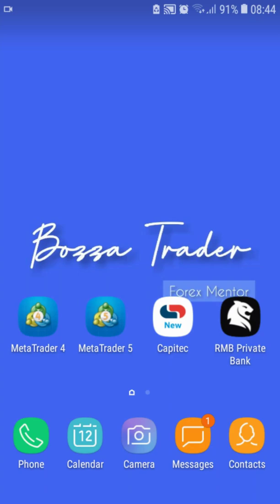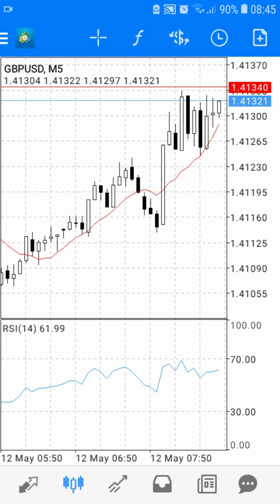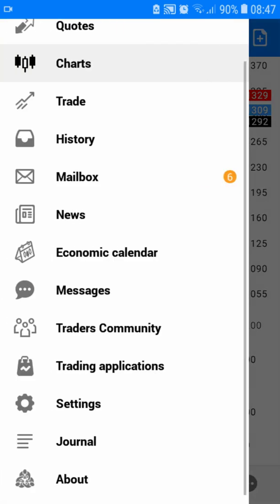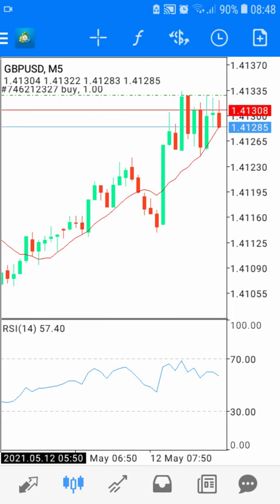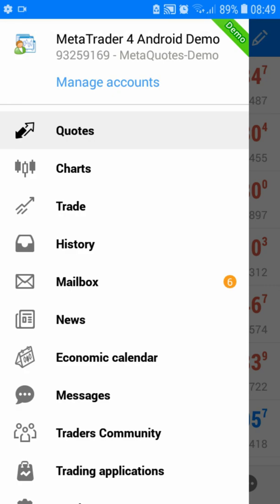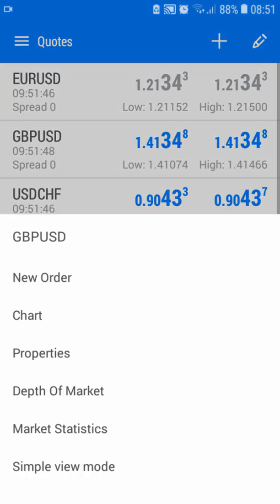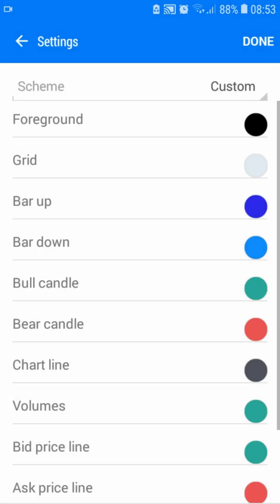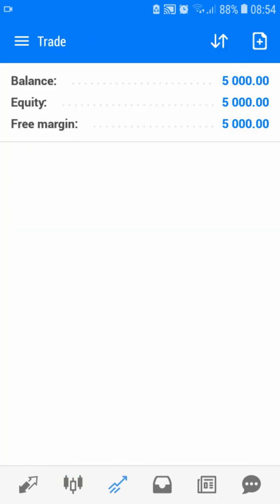MetaTrader Mobile Tutorial For Beginners (How To Use/Set Up MT4+MT5)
Tutorial metatrader4 metatrader5 color charts Metatrader 4 Metatrader 5 (MT4/MT5) for beginners to learn how to set up metatrader mobile App

TIMESTAMPS
0:00 Intro
1:00 First Topic Covered
1:30 Second Topic Covered
2:30 Third Topic Covered

1. Live One-on-One Class: R3.5k/$204
2. Recorded Tutorials: From R1700/$125
3. VIP Signals: R750/$55